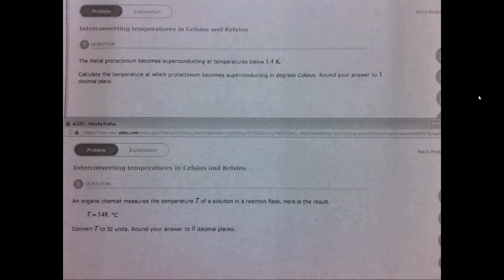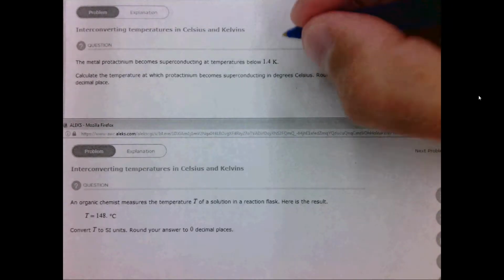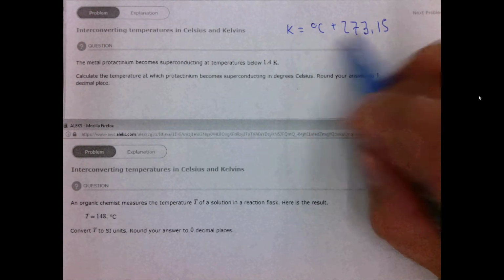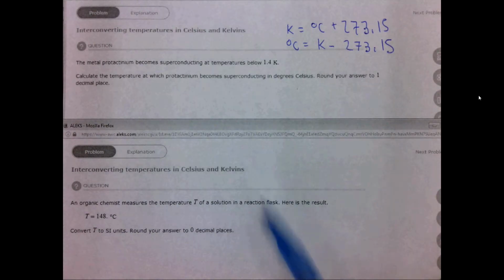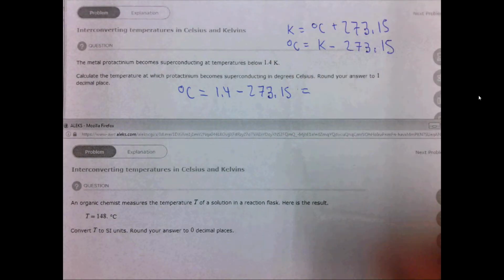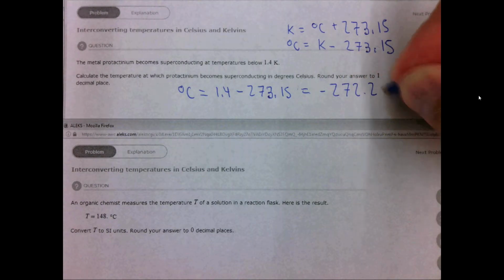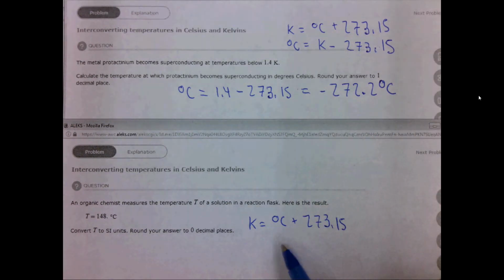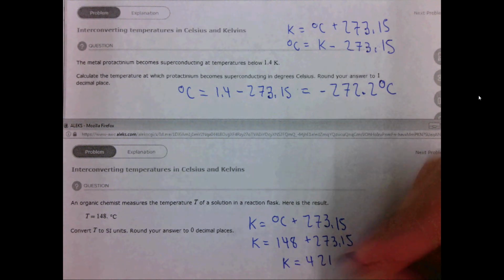2.2g Interconverting temperatures in Celsius and Kelvins